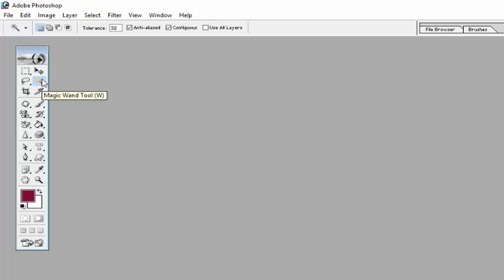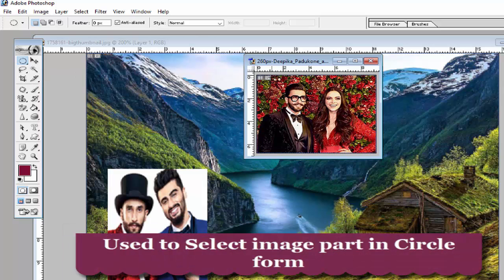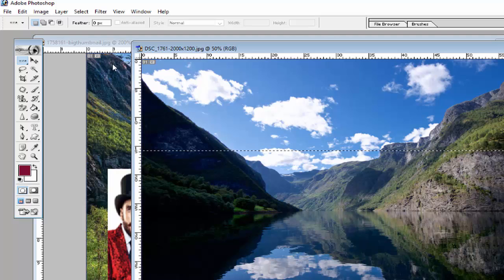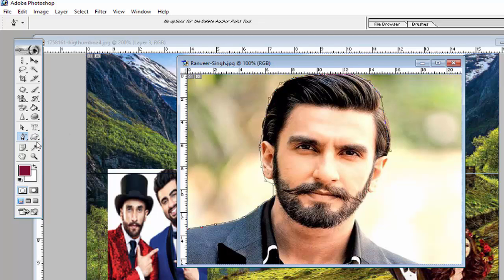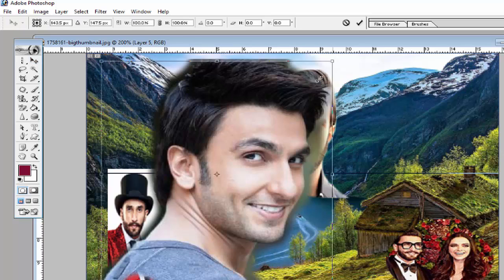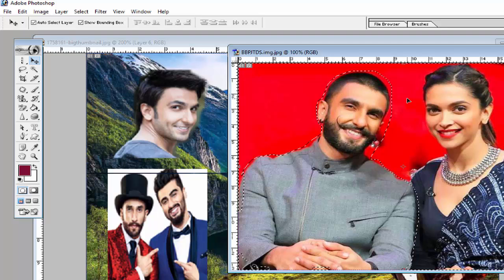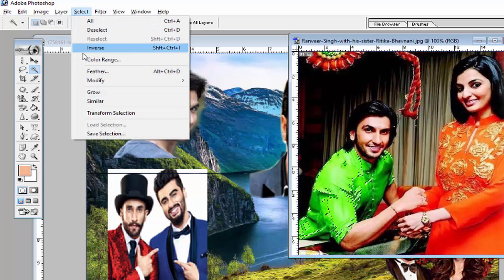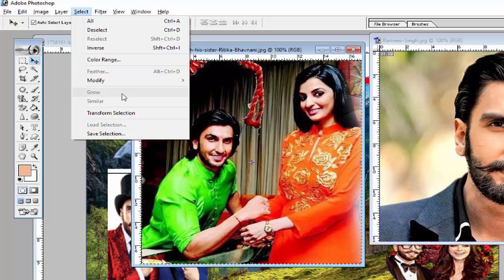Adobe Photoshop Selection Tools & Menu : Part 2 (In English)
In this video all tools of Adobe Photoshop related to "Selection Tools and Selection Menu"
Selection Menu : All, Deselect, Reselect,  Inverse, Color Range, Feather, Modify, Border, Expand, Smooth, Contract, Grow, Similar, Transform Selection